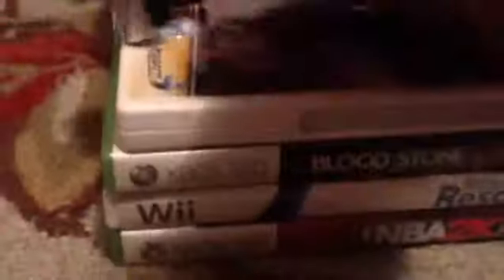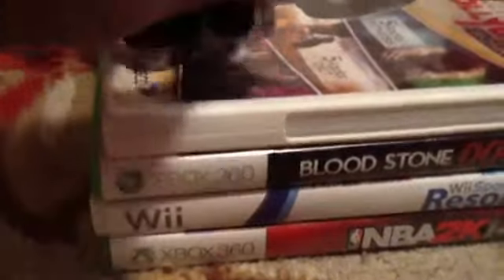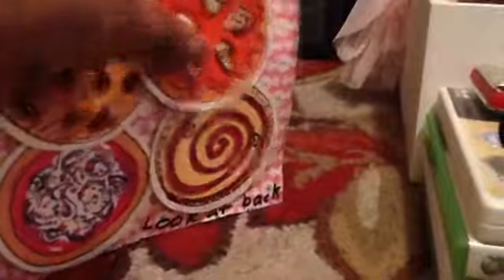My fail ag doll room tour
Kinda an fail